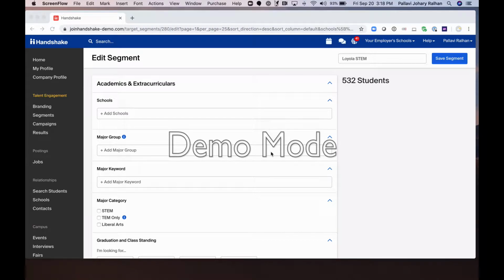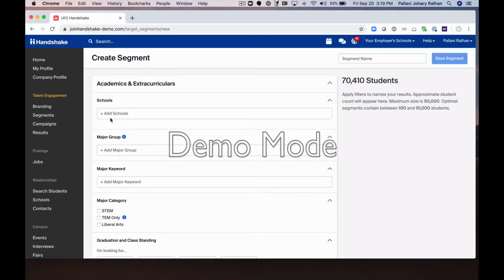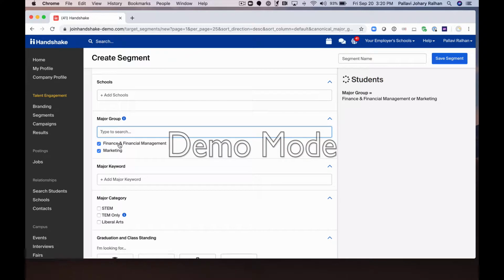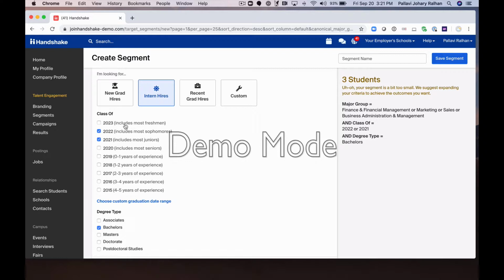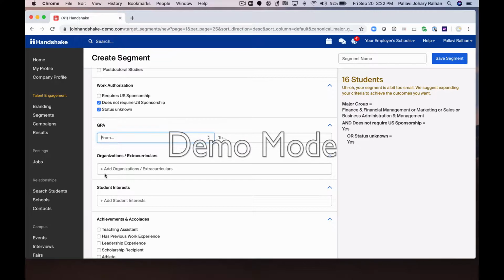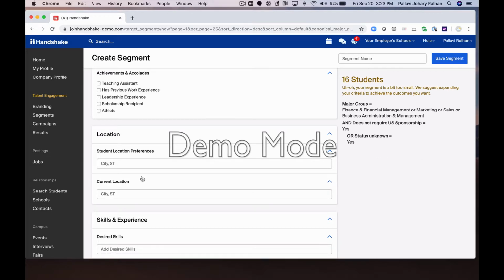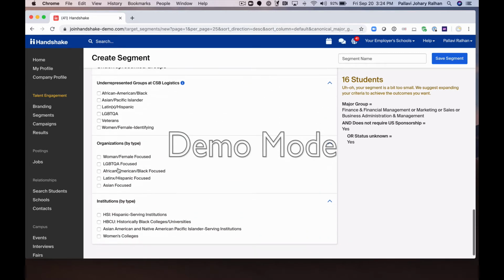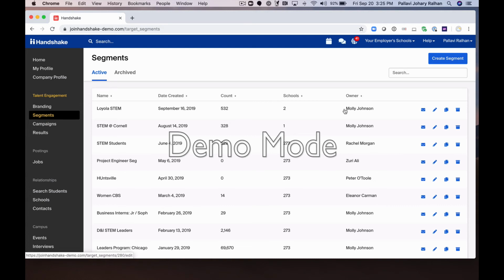Premium sourcing part 1: Segments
This video walks you through how to use Handshake's segment tool to find the right audience.